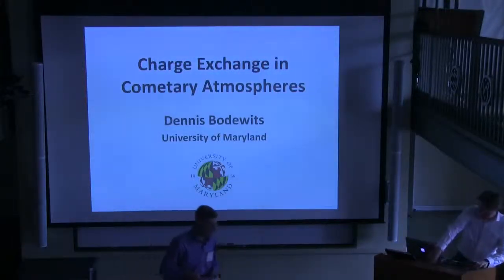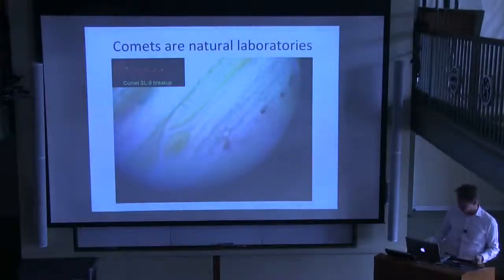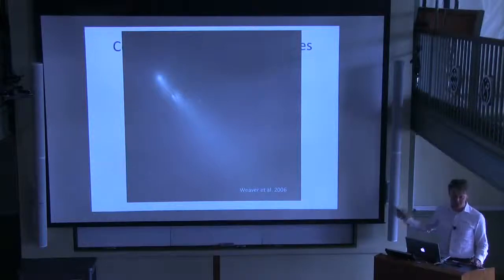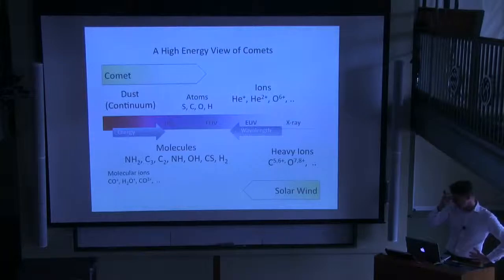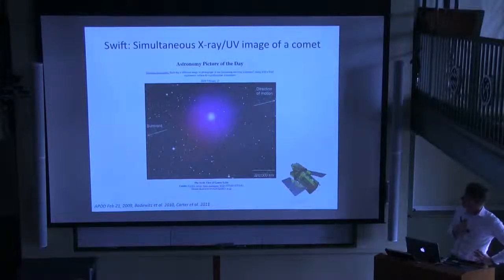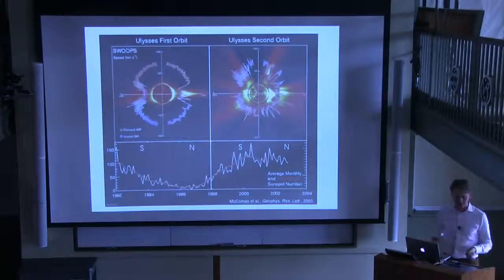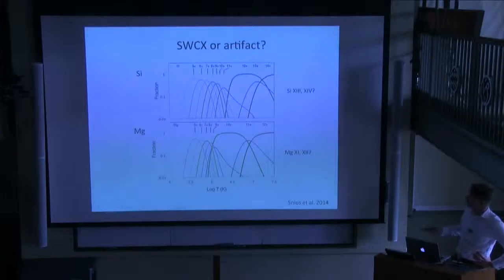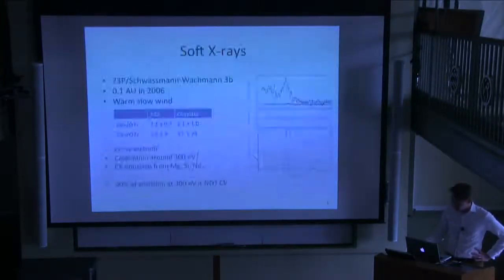Dennis bodewits , “Charge Exchange in Cometary Atmosphere”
Dennis Bodewits, University of Maryland, “Charge Exchane in Cometary Atmosphere”, during the workshop of “Charge Exchange X-ray in Current and Future Astrophysical Research”, April 13-15, 2015